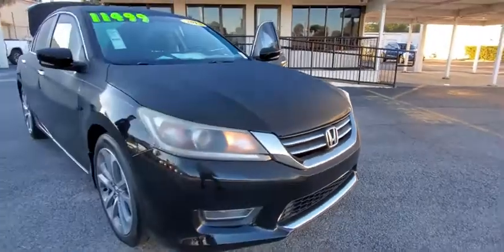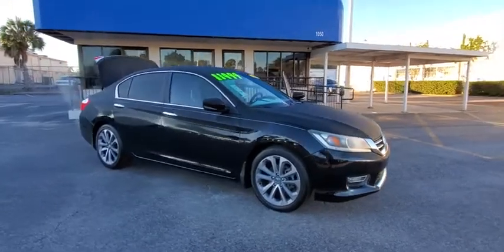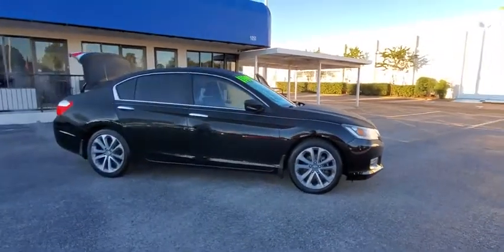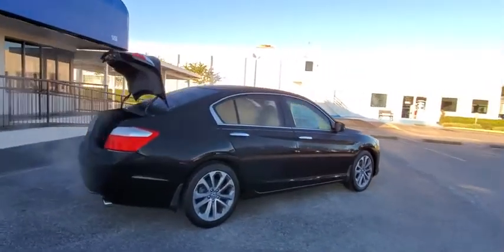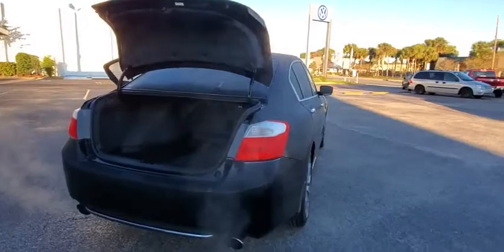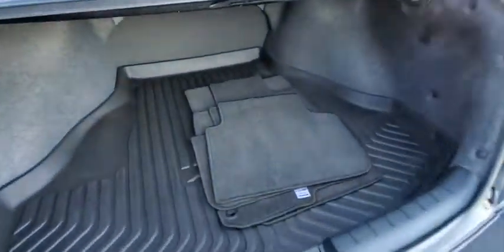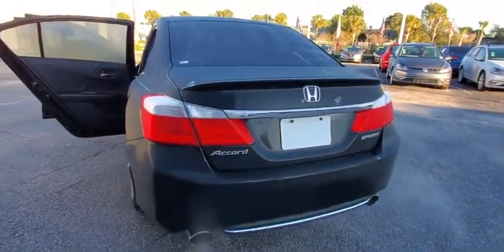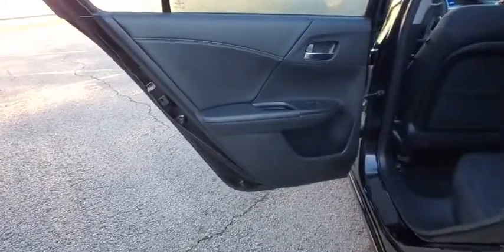2013 Honda Accord Sdn Orlando, Sanford, Kissimme, Clermont, Winter Park, FL 91321A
Crystal Black Pearl Used 2013 Honda Accord Sdn available in Orlando, Florida at Dave Maus VW North. Servicing the Sanford, Kissimme, Clermont, Winter Park, FL area.
2013 Honda Accord Sdn Sport - Stock#: 91321A - VIN#: 1HGCR2F50DA016038